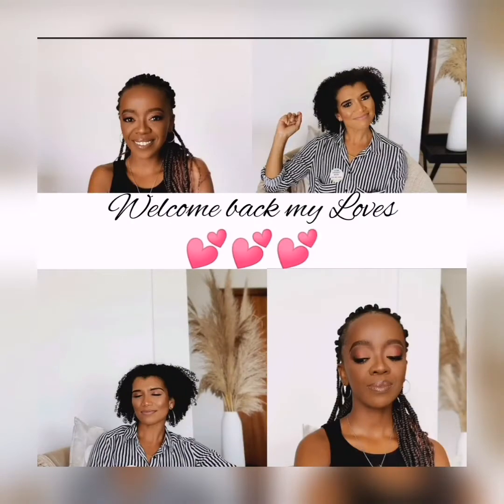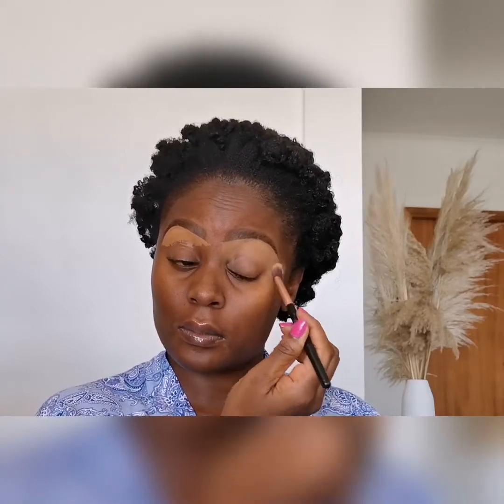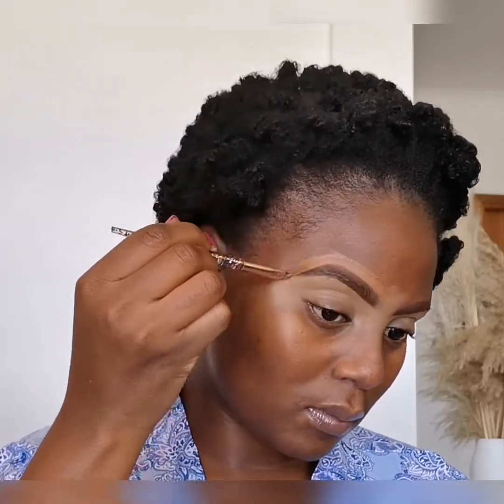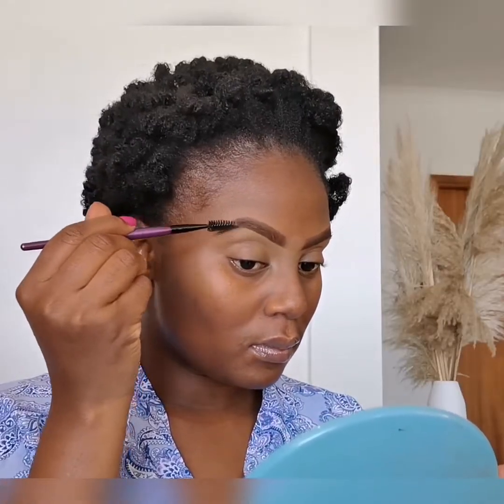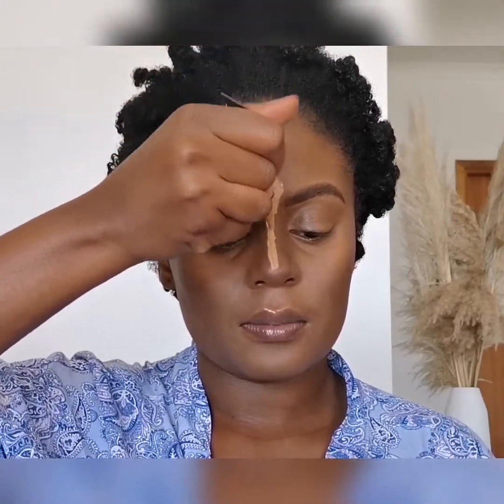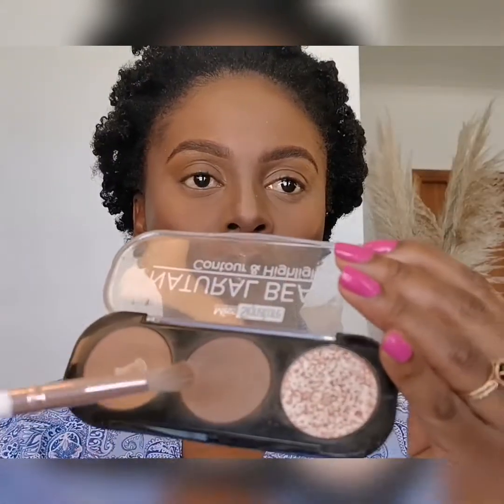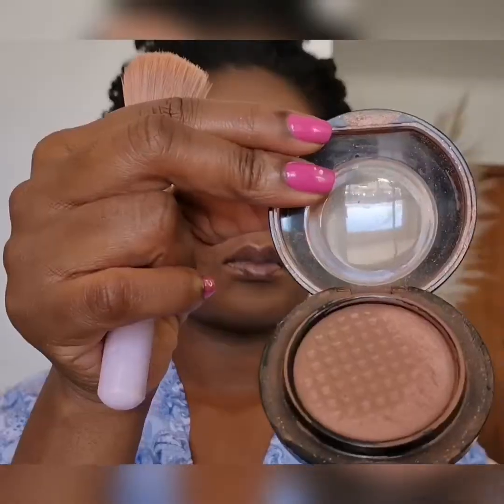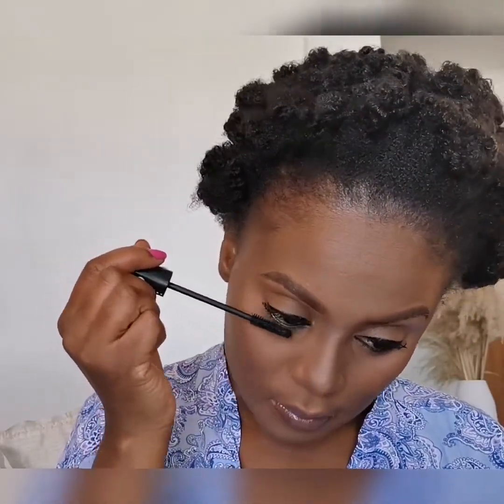Happy Human Rights Day. Begginers Tutorial on a subtle look.